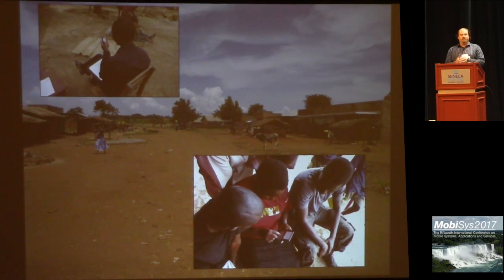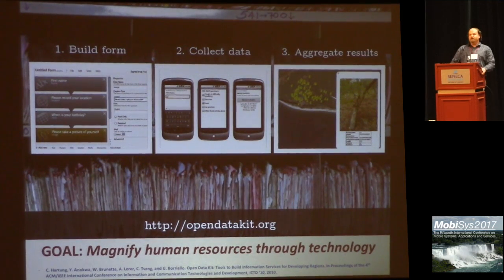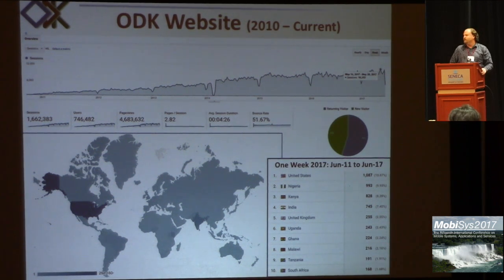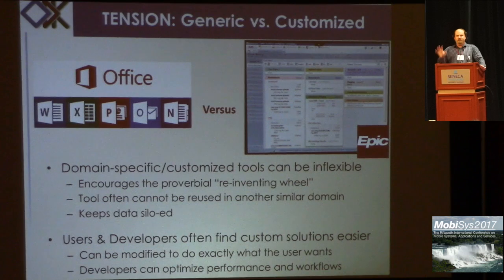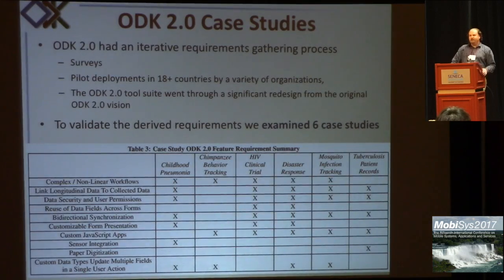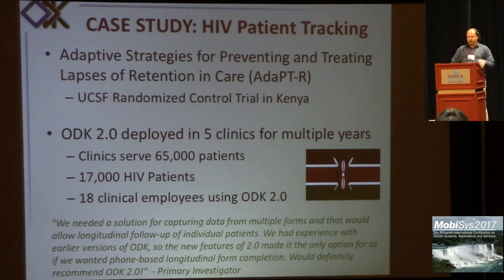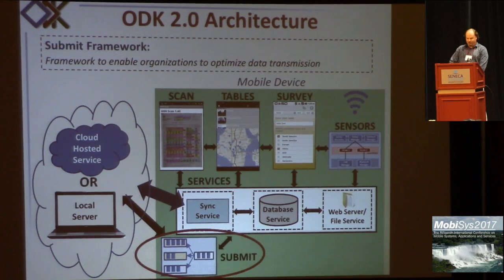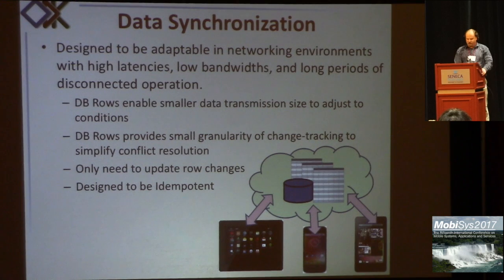MobiSys 2017 - Open Data Kit 2.0: A Services Based Application Framework